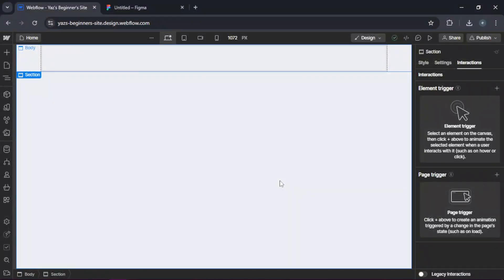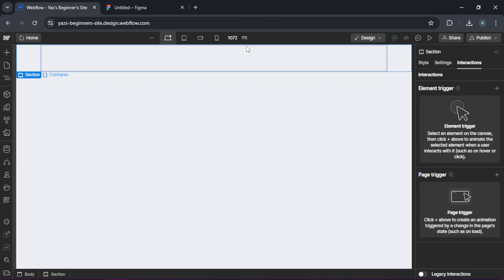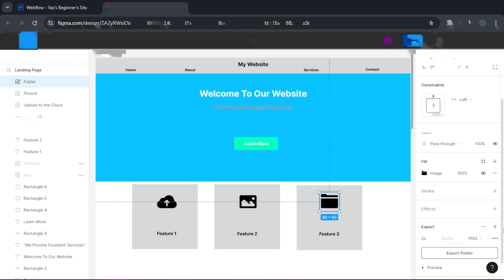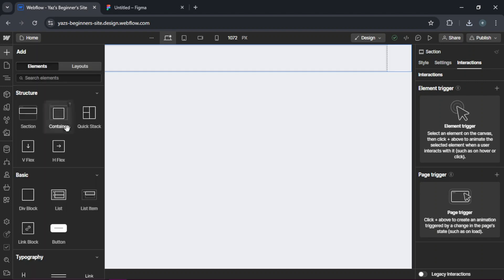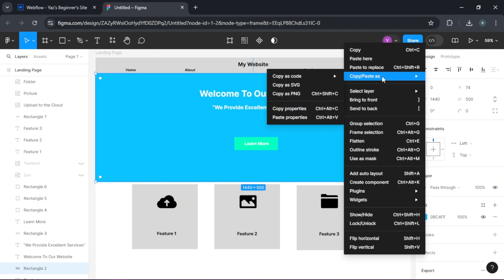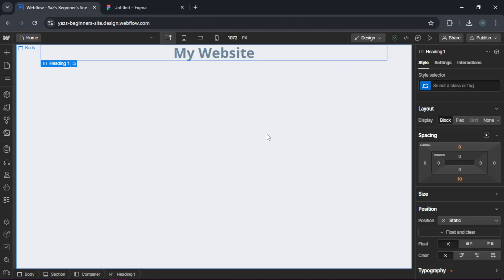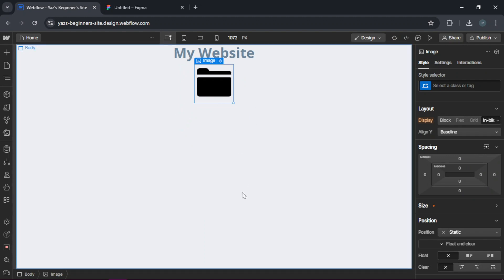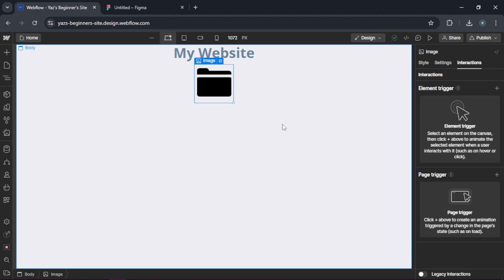How to Convert Figma Design to Webflow (Step By Step)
How to Convert Figma Design to Webflow

In this tutorial, I'll show you how to turn your Figma designs into a live interactive website using Webflow. If you've been prototyping in Figma and want to bring your designs to life without coding, then stick around!

Transforming Figma Designs into a Live Website
How to Create Interactive Websites from Figma
Step-by-Step Guide to Using Webflow with Figma